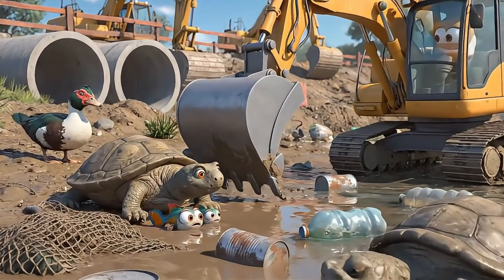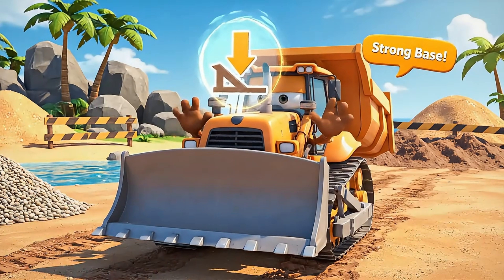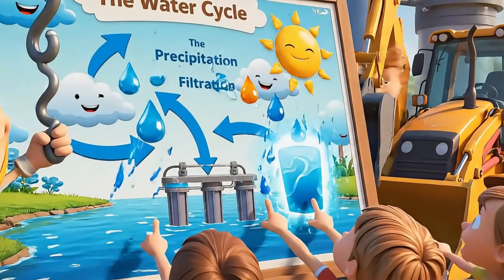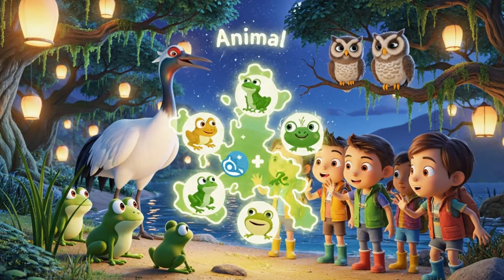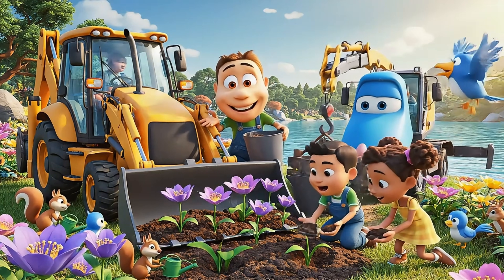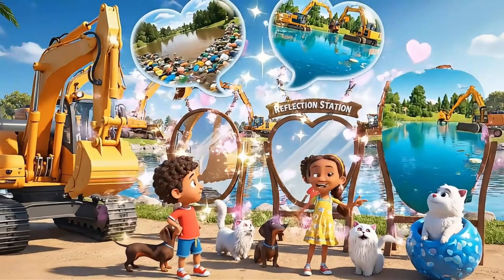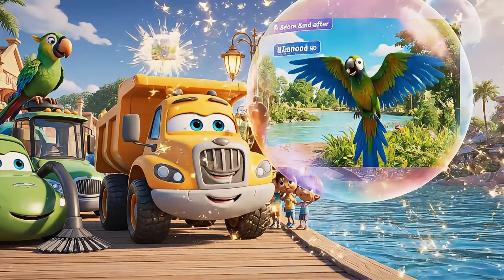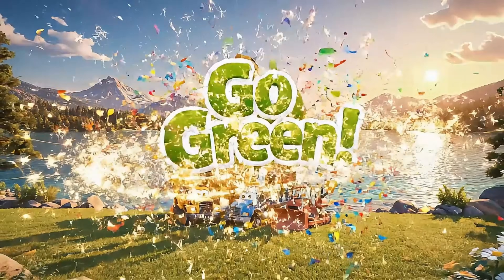Construction Trucks SAVE the Polluted Lake! 🌊 | Animal Rescue Mission | Kids Cartoon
Oh no! The lake is dirty, and the animals are in trouble! 😢 Join the Adventure Diggers (Excavator, Loader, Bulldozer & Crane) on an urgent eco-mission. They find a turtle trapped in a net and discover the water is dangerously polluted!

Can the team work together to save their animal friends? Watch as they use teamwork and super science to build a giant, multi-layer water filtration station 🛠️. They'll use rocks, sand, and special charcoal to make the water crystal clear again for the fish, ducks, and turtles. It's a super-sized STEM adventure about pollution, cleaning, and protecting our environment!

🧠 What Your Child Will Learn in This Episode:
The Effects of Pollution: How trash and nets can harm animals and make water unsafe.

Water Quality Testing: How we can "test" water to see if it's clean (and what "red" danger signals mean!).

The Science of Filtration: How layers of rocks, sand, and charcoal work together to clean dirty water.

Teamwork & Problem Solving: How the construction vehicles use their unique skills to complete a big project.

⏰ Timestamps / Chapters:
0:00 The Lake is Polluted! 0:24 Rescuing the Turtle 1:00 Testing the Water (It's Red!) 1:35 The Big Filter Plan 2:10 Building the Filter (Rocks, Sand, Charcoal!) 3:15 The Water is Clean! 4:00 Celebration with the Animals!